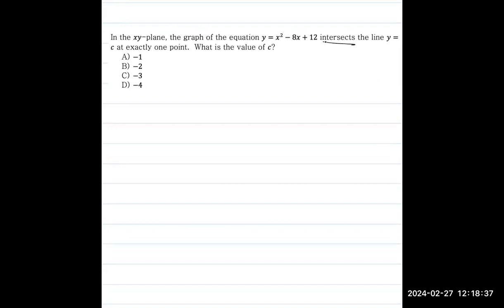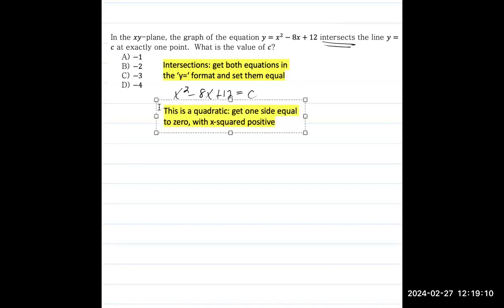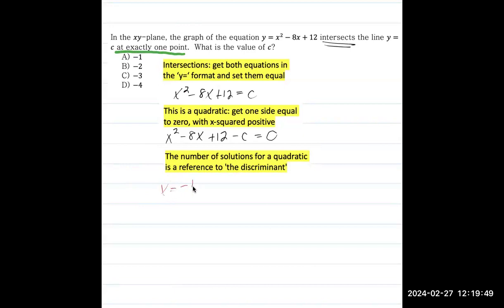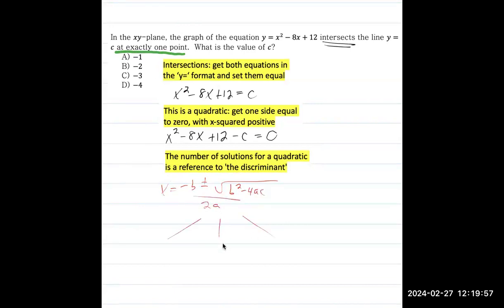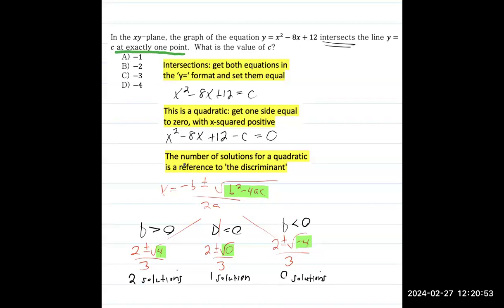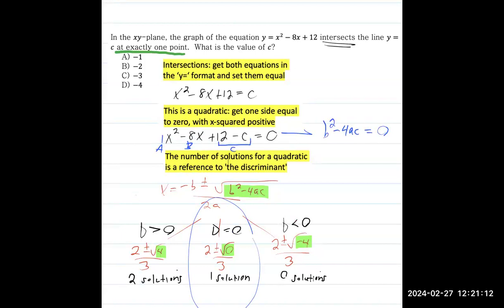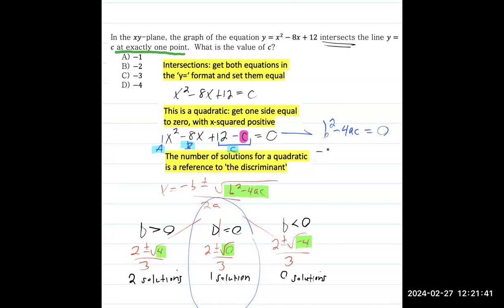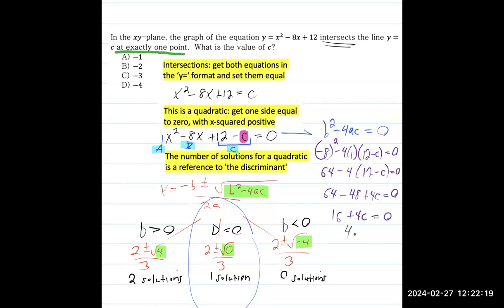Y=x²-8x+12 – SAT Prep